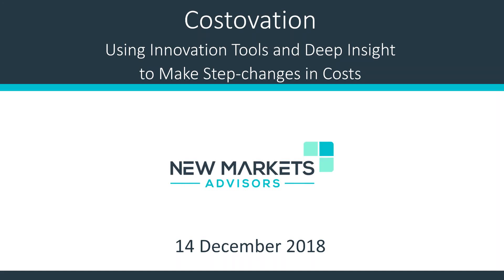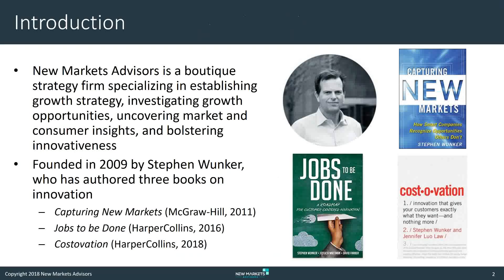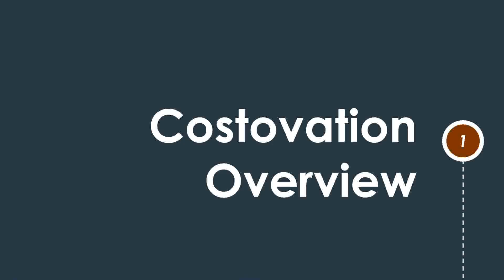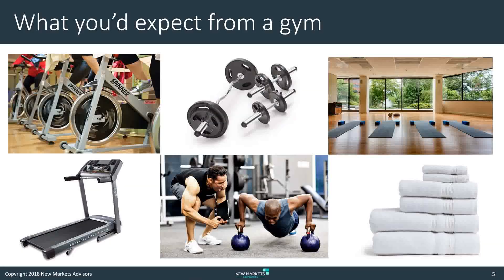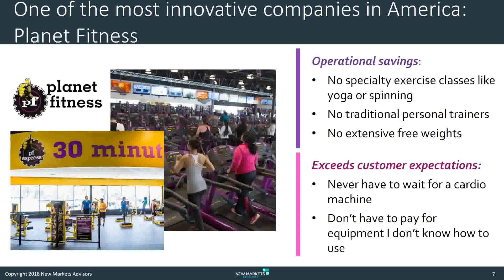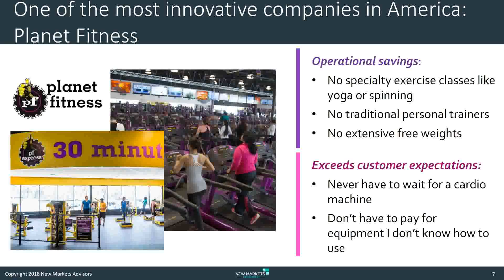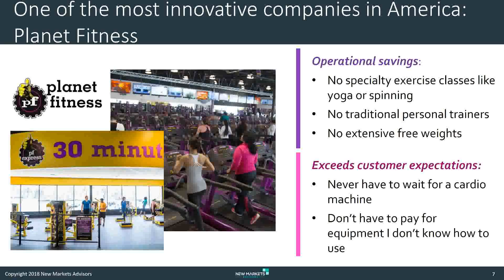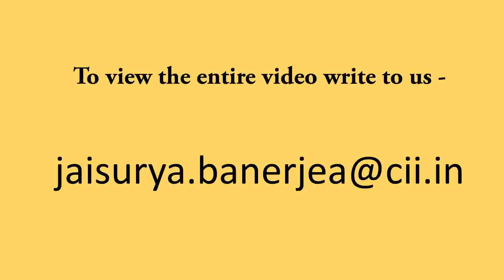2018 12 14 16 57 Costovation – Using Innovation Tools and Deep Insight to Make Step Changes in Costs